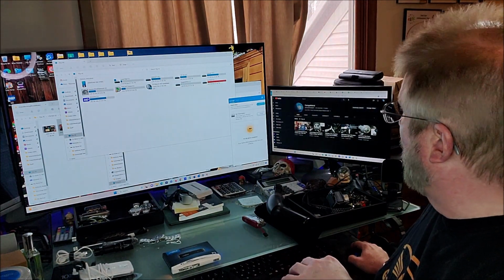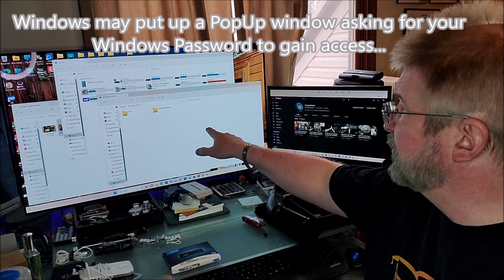Western Digital My Cloud, How To Access your Drive during Online Outages, Data Breaches by Hackers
503 Service Temporarily Unavailable
My Cloud Drives
Data Storage Solutions
4TB Drives
PCIe Storage Card